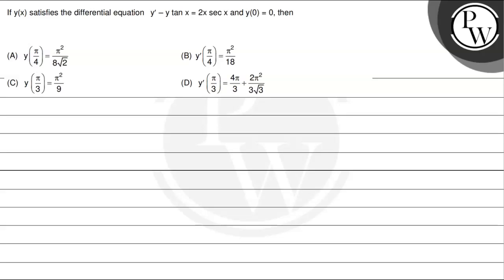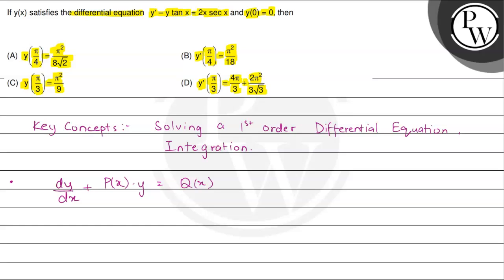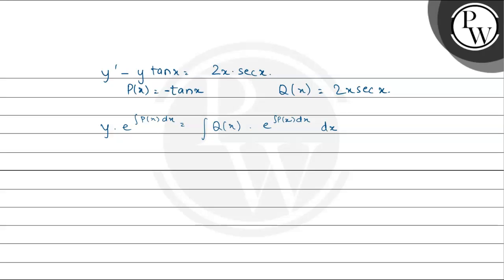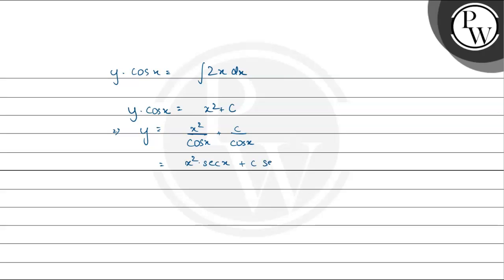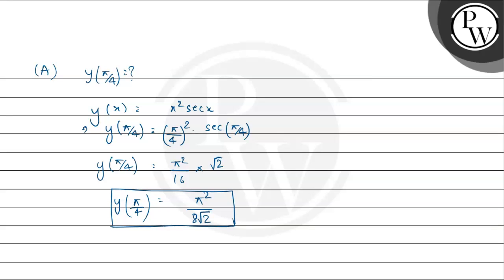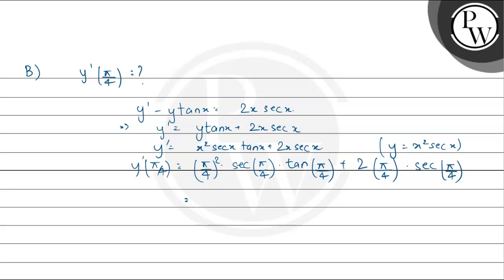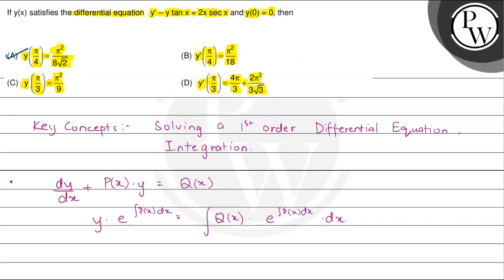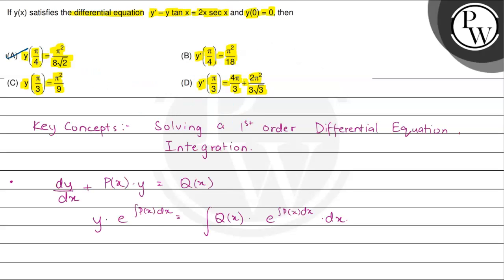If y(x) satisfies the differential equation y^'-y tan x=2 x x and y(0)=0, then (A) y(π/4)=π^2/8 ...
If y(x) satisfies the differential equation y^'-y tan x=2 x  x and y(0)=0, then
(A) y(π/4)=π^2/8 √(2)
(B) y^'(π/4)=π^2/18
(D) y^'(π/3)=4 π/3+2 π^2/3 √(3)